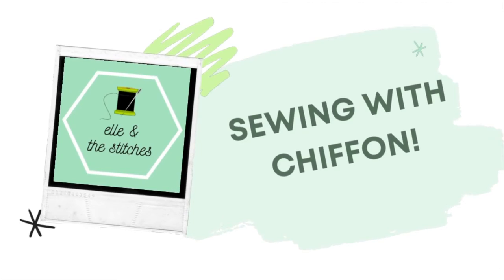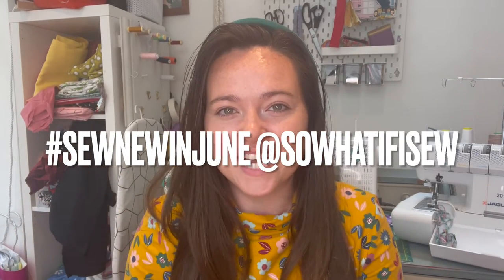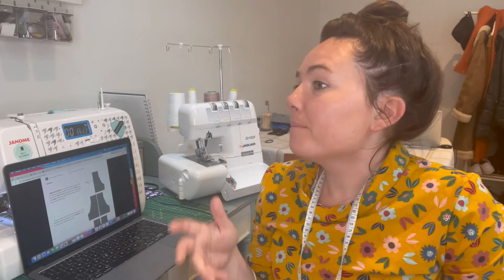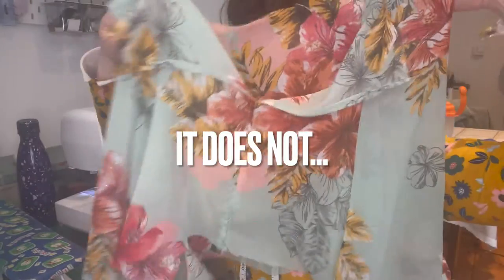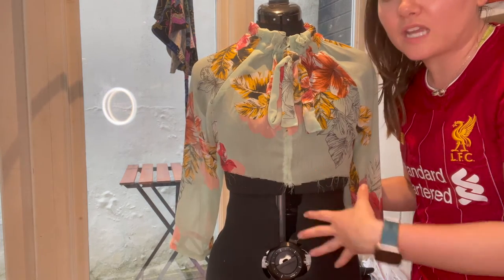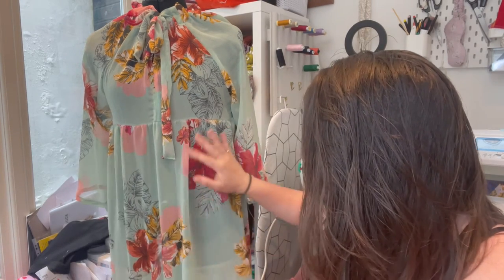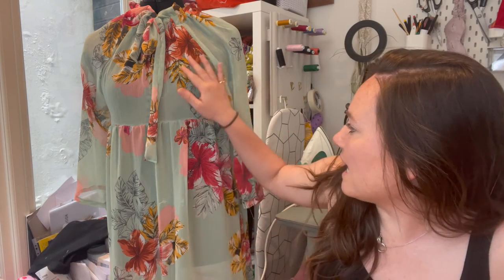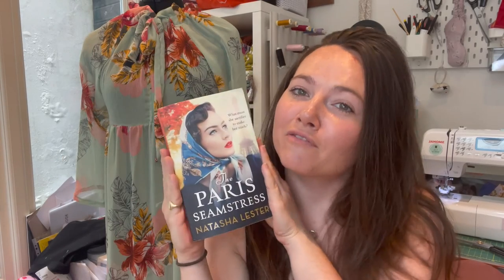Sewing With Chiffon! Wilder Gown by Friday Pattern Company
For the latest instagram sewing challenge SewNewInJune hosted by the wonderful Jess at @SoWhatIfISew - I decided to try and sew with some chiffon I have been putting in the back of my cupboard for a year because I was too scared to use it!!

Let me know what you think and as always check me out on instagram where I have posted the final garment pics!!

Love Elle
xx